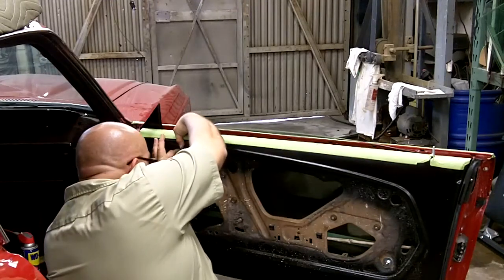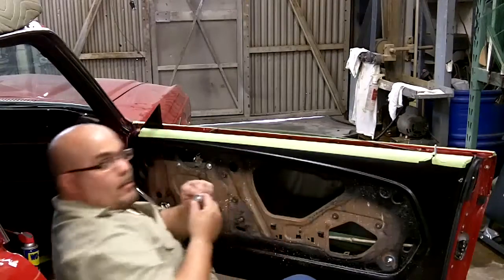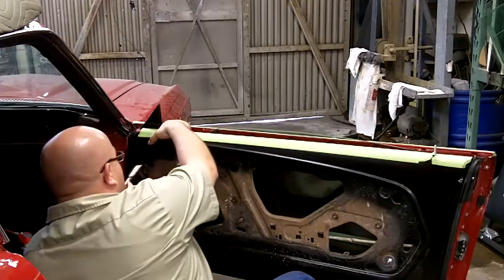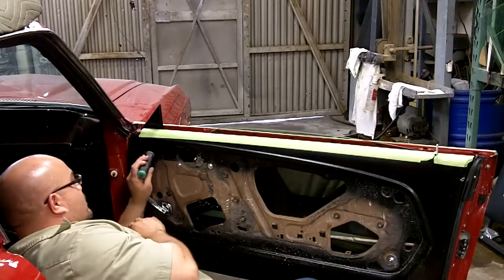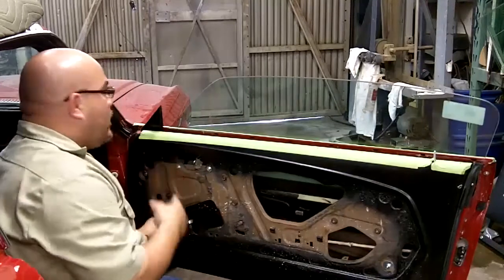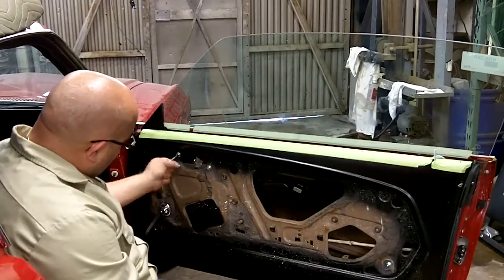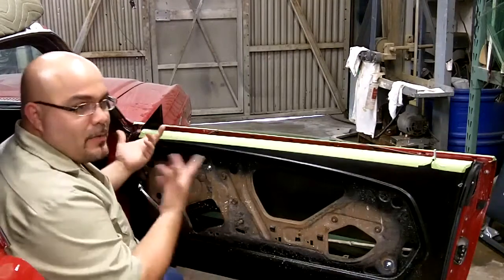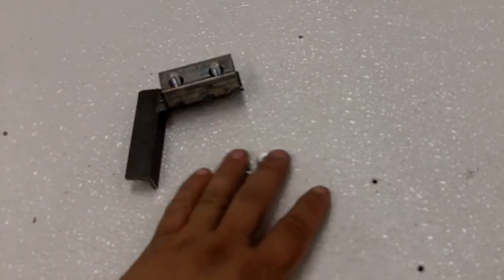(step 6) 1967-68 Ford Mustang Fastback 1pc door glass kit (phase 6)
(phase 6)One Piece Products introduces the new one piece door glass kit for the 1967-68 Ford Mustang Fastback.